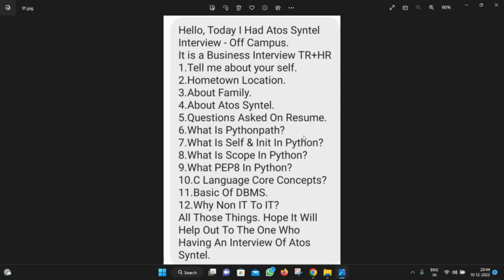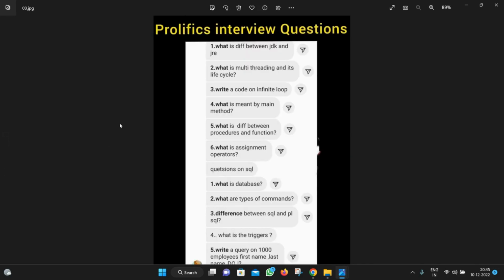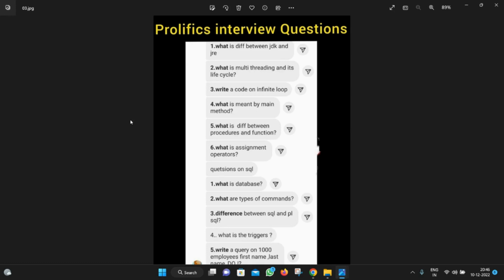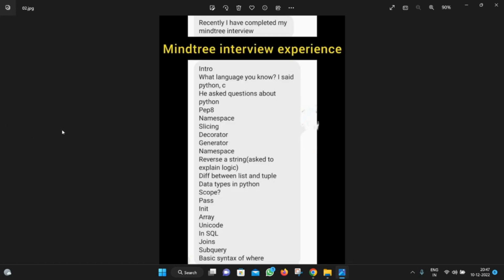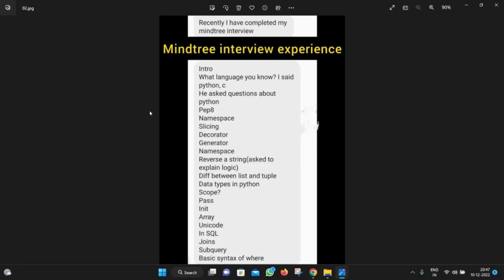Mindtree ,Atos Syntel , Prolifics Interview Questions | TR+HR Round Questions